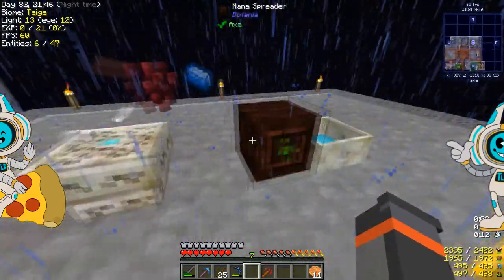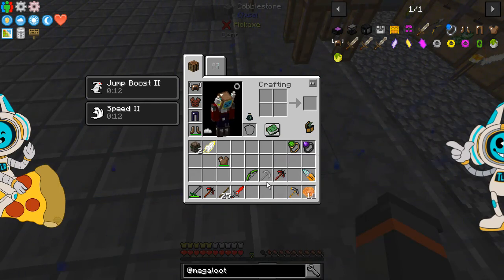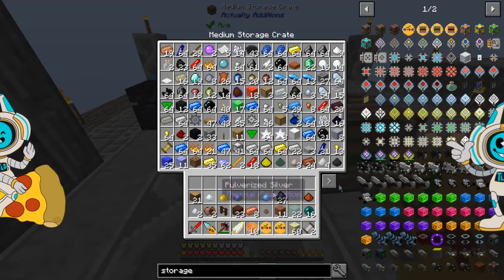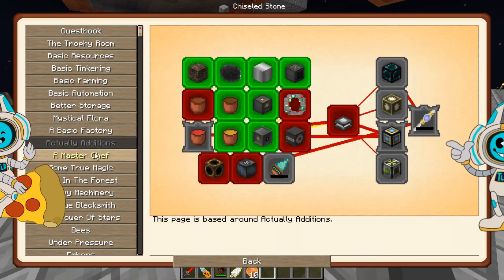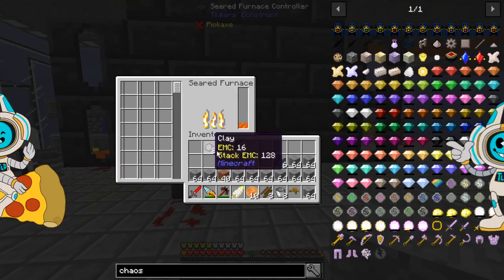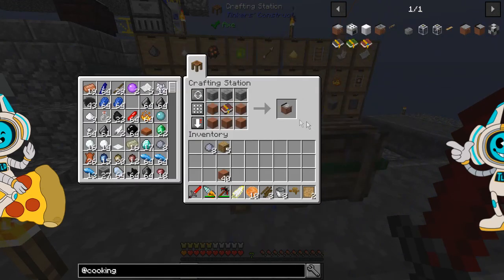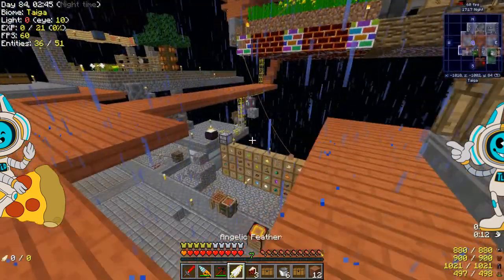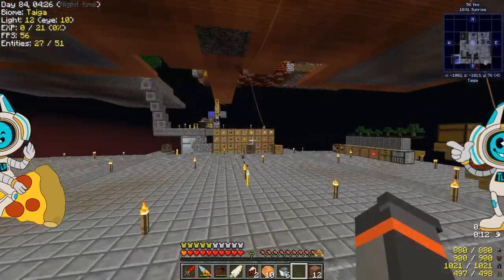Modern Skyblock 3, Episode 20 (The broken and the awesome)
Modern Skyblock 3 is a fun modpack created as a redesign of modern skyblock 2 by EmosewaGamer.
And we are exploring it in the Staged mode :D lets enjoy.